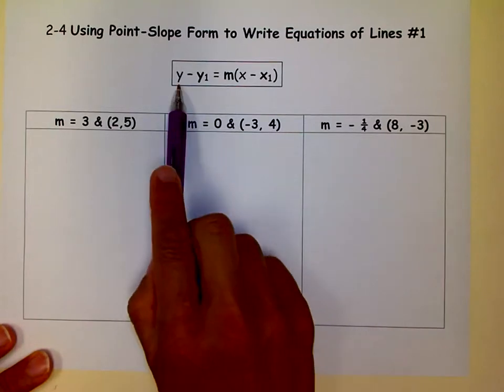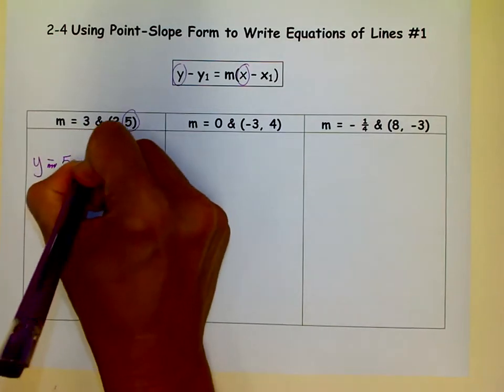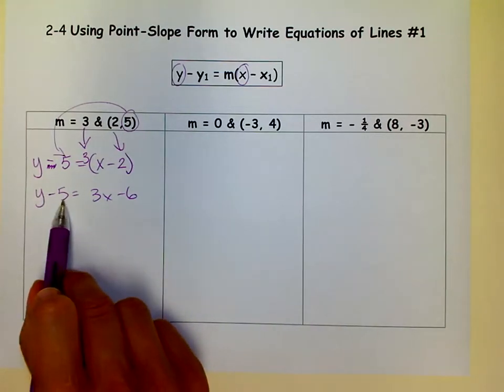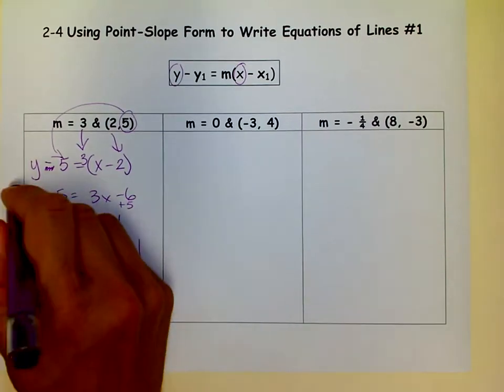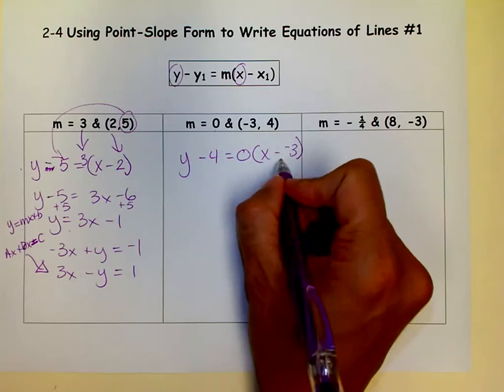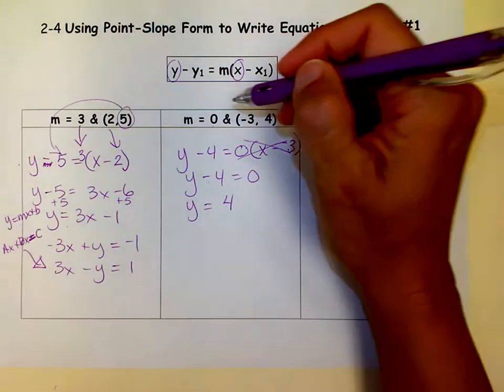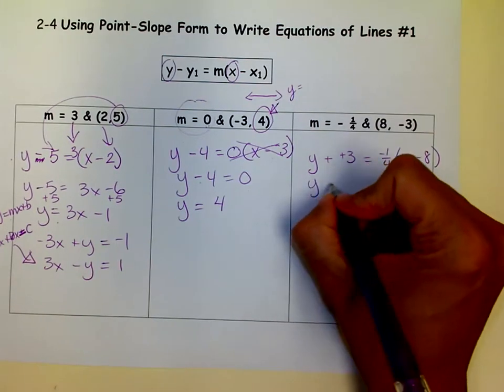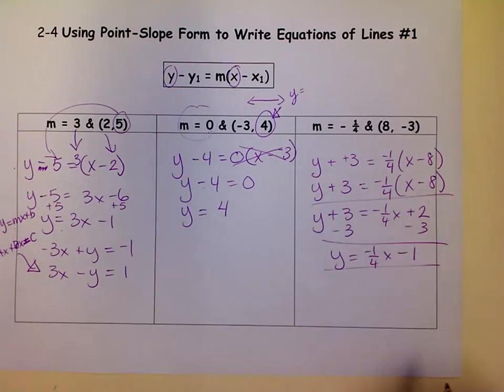Using Point Slope Form to Write equations of lines #1.mov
Writing linear equations using point-slope form.